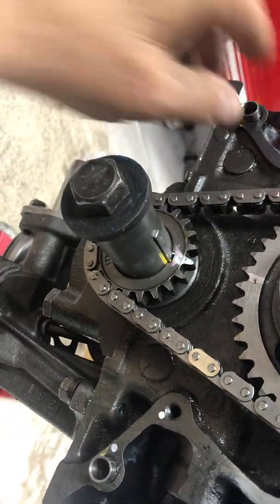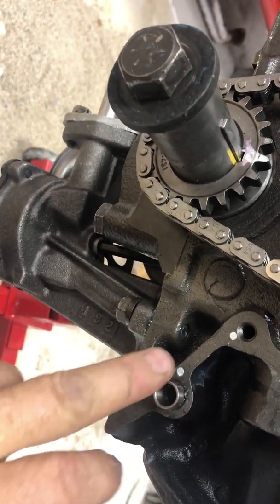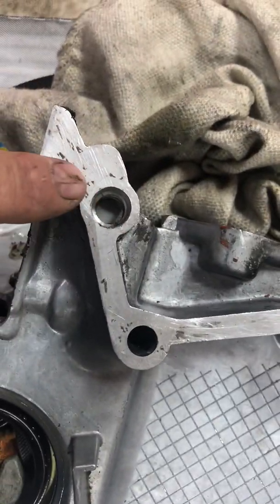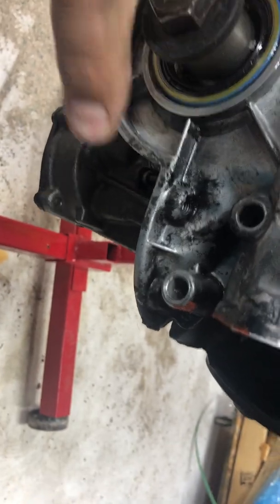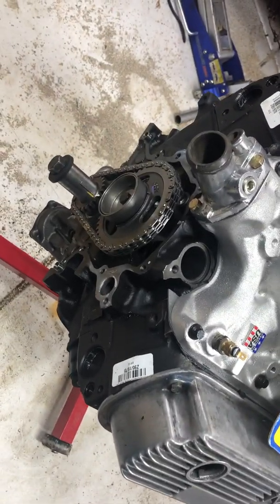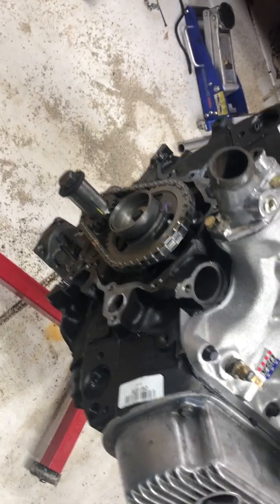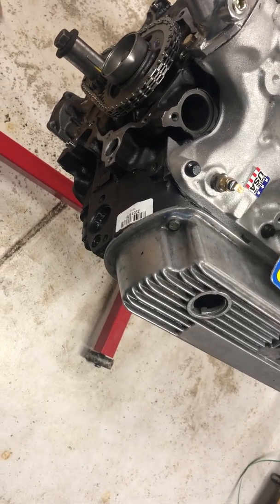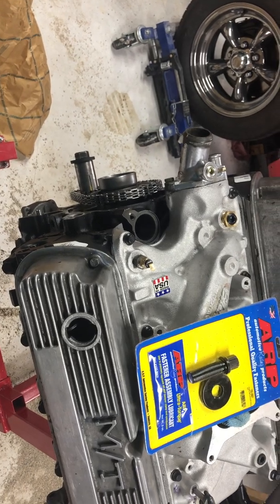65 Mustang - 289 Timing Cover Install on 5.0L Engine